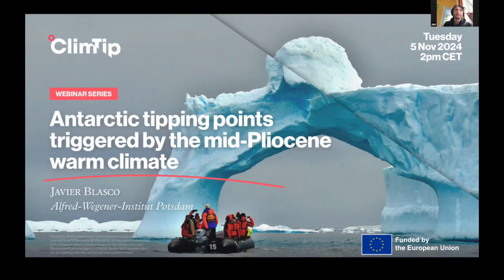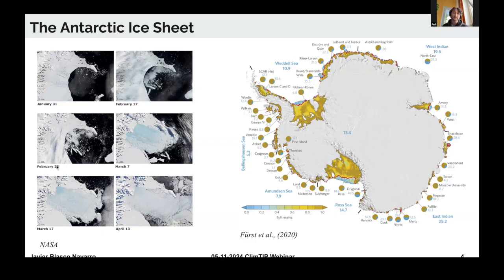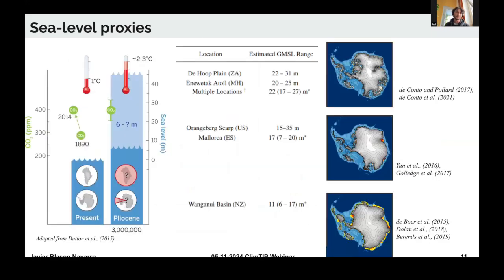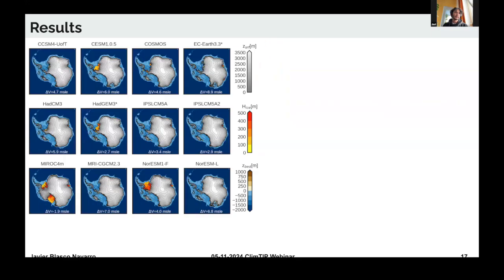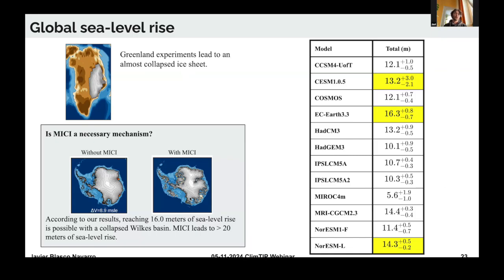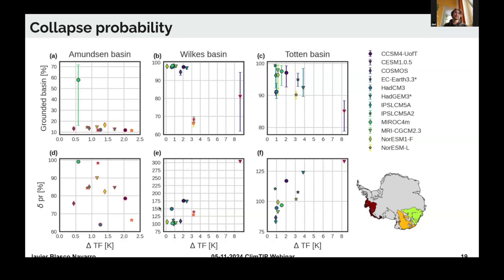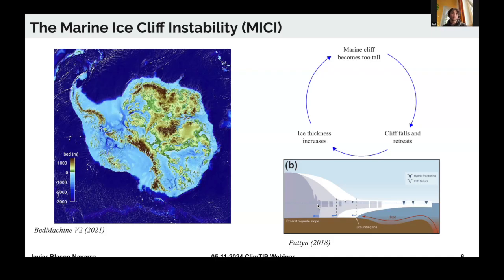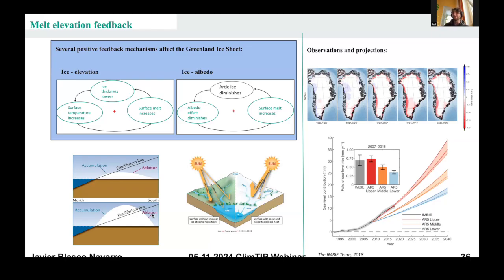Antarctic Tipping Points Triggered by Warm Climate of Mid-Pliocene | Javier Blasco | ClimTip Webinar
🌍 What can Earth’s ancient climates tell us about the future of Antarctic ice sheets and global sea levels?

Dr. Javier Blasco from the Alfred Wegener Institute (AWI) in Potsdam explores the mid-Pliocene Warm Period (mPWP)—a time when atmospheric CO₂ levels were comparable to today, but global temperatures were significantly higher. This webinar sheds light on how past warming led to ice sheet collapses in Antarctica, triggering significant sea-level rise.

Using state-of-the-art climate and ice sheet models, Dr. Blasco examines key thresholds, or "tipping points," in the West Antarctic Ice Sheet (WAIS) and East Antarctic Ice Sheet (EAIS). His findings reveal that even small increases in ocean temperatures could lead to dramatic changes, offering crucial insights for understanding future risks in a warming world.

🔔 Key Topics Covered:
* Insights from the mid-Pliocene Warm Period as a climate analogue
* How small temperature increases can destabilize Antarctic ice sheets
* Sea-level rise scenarios up to 16 meters
* The role of elevated ocean temperatures in triggering ice retreat
* Rethinking the necessity of marine ice cliff instability (MICI)

Dr. Javier Blasco is a climate researcher at the Alfred Wegener Institute (AWI) in Potsdam, specializing in using advanced models to study dynamics of polar ice sheets. He did his PhD in Madrid at the Complutense University of Madrid (UCM) focused on the Antarctic evolution from the Last Glacial Period to the future. He then did a postdoc in Brussels at the Free University of Brussels/Université Libre de Bruxelles (ULB) studying the stability of Antarctic ice shelves and its sensitivity to crevasse formation. He recently joined ClimTip in Alexander Robinsons’s team on Earth System Complexity at AWI / Alfred-Wegener-Institut in Potsdam to assess tipping points of continental ice sheets (Greenland and Antarctica).

Image credit (Thumbnail and Opener Slide Collage): Photo by Long Ma on Unsplash

Follow ClimTip!

ClimTip aims to improve our knowledge and understanding of climate tipping points and their impacts to safeguard the stability of our planet Earth and its vital organs.

Funded by the European Union. Views and opinions expressed are however those of the author(s) only and do not necessarily reflect those of the European Union or the European Climate, Infrastructure and Environment Executive Agency (CINEA). Neither the European Union nor the granting authority can be held responsible for them.

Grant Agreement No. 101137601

Curious about ClimTip? to find out about the latest science on climate tipping points.